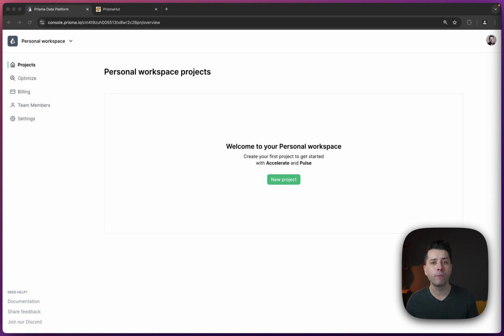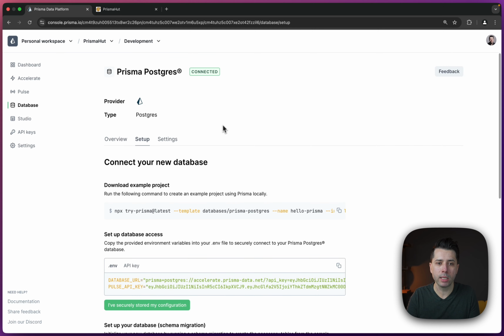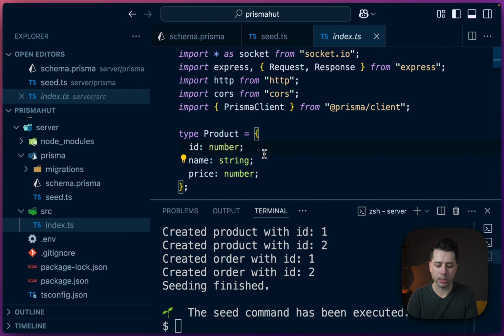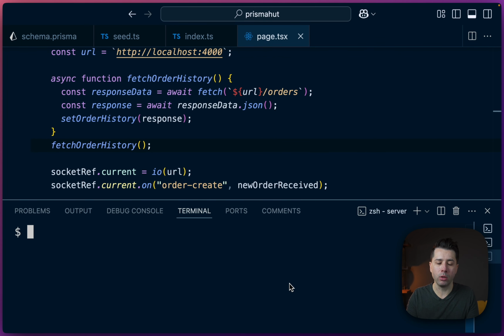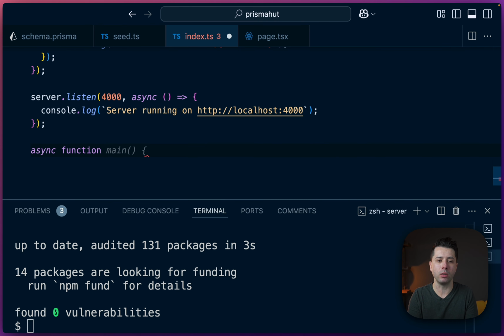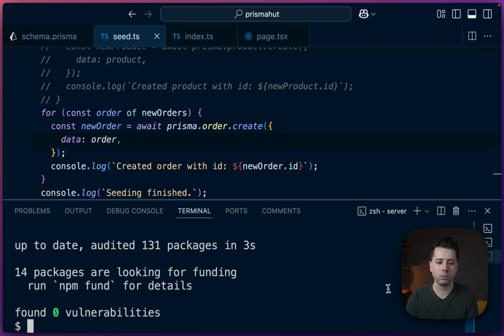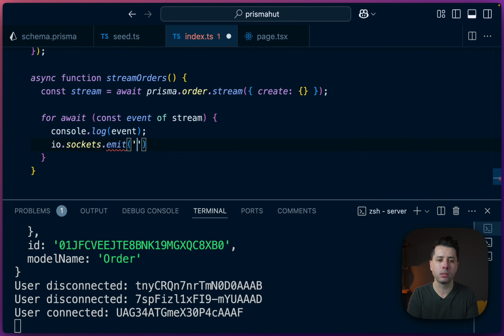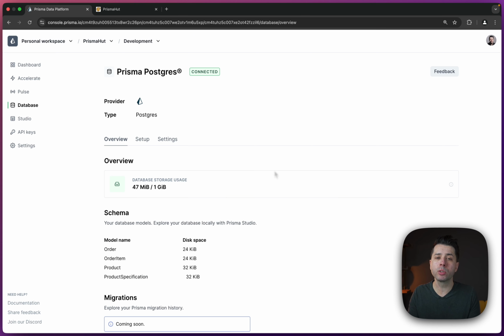Building a Real-Time App with Prisma Postgres and Prisma Pulse 🚀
In this video we take a look at how to create a real-time application using Prisma Postgres and Prisma Pulse. We see how we can listen for events when data changes in our database and act upon those changes in our applications

Ryan Chenkie